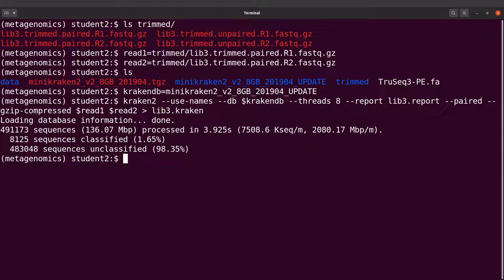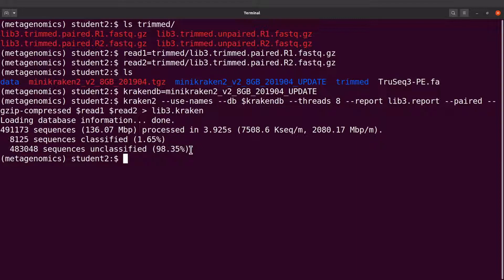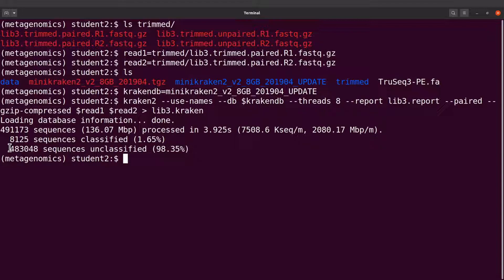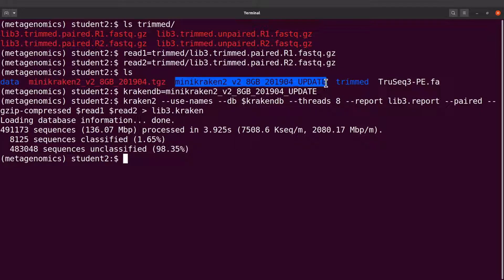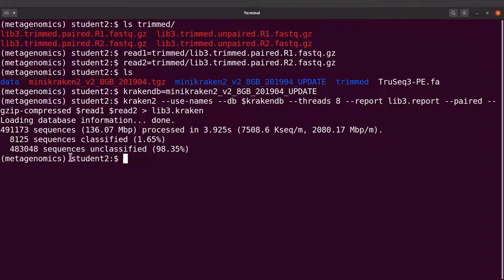Metagenomics Data Analysis Problems | The reason why kraken does not classify reads